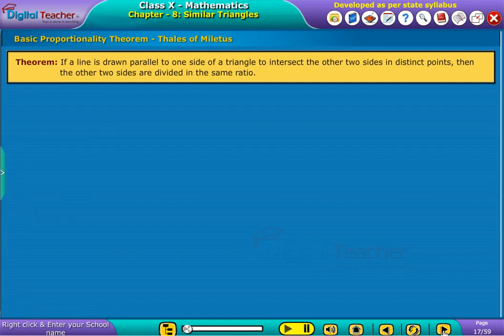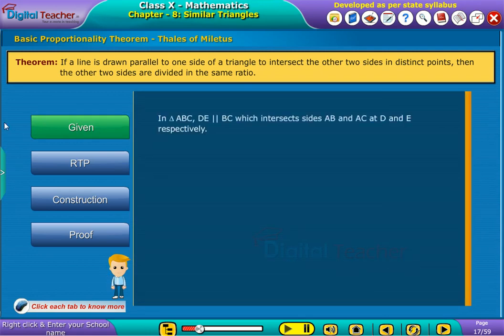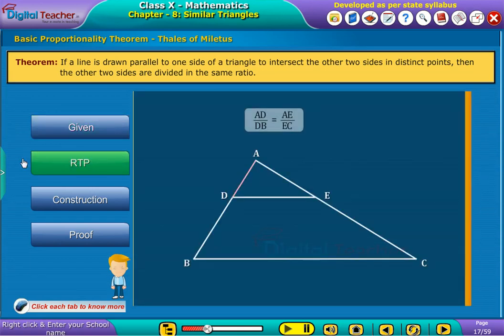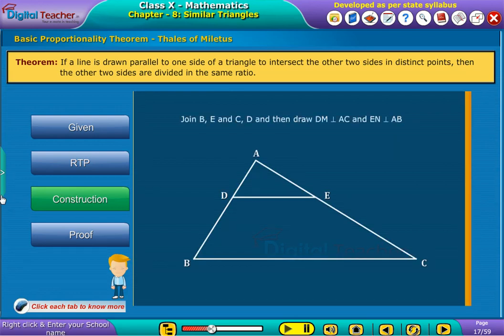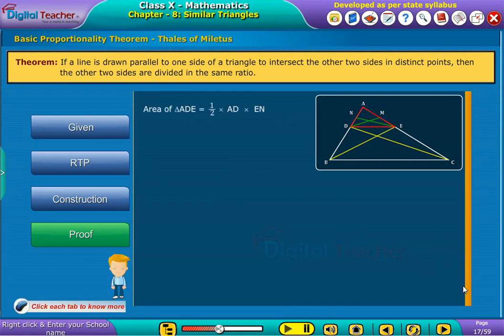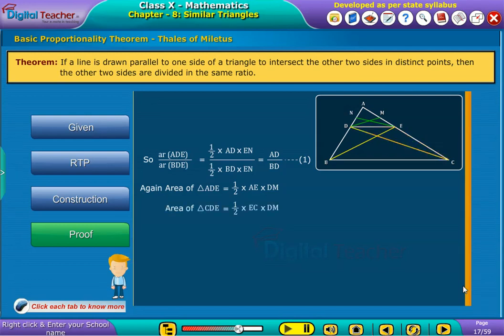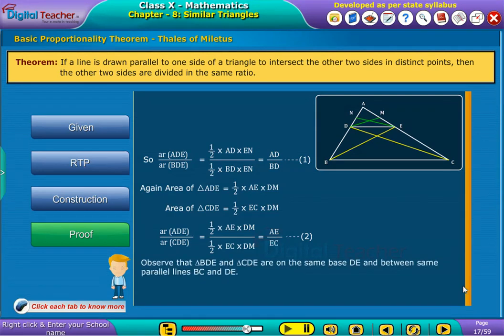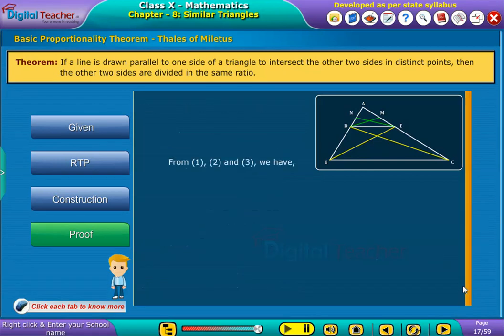Basic Proportionality Theorem: Thales of Miletus | Class 10 Maths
Reading about Basic Proportionality Theorem: Thales of Miletus, Mathematics for Class 10 SSC. Try Digital Teacher Learning App for great understanding.